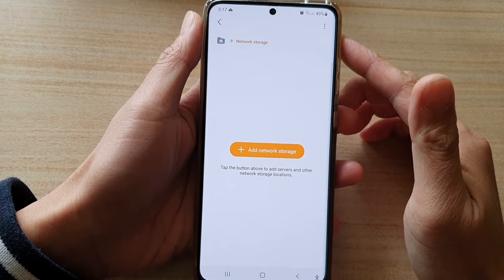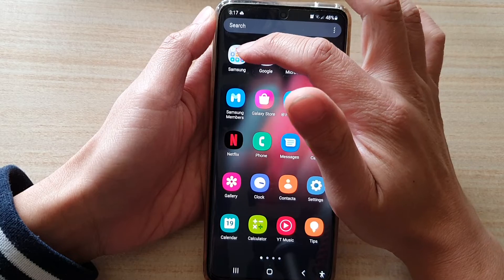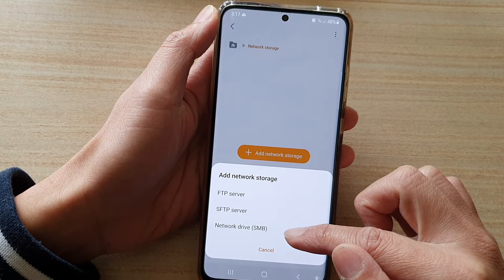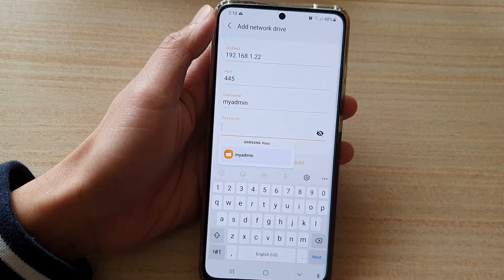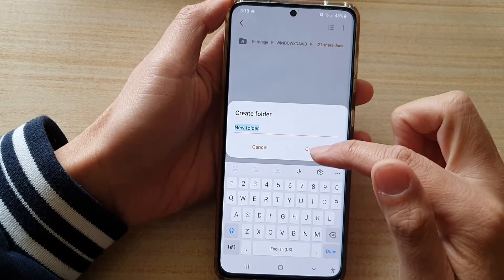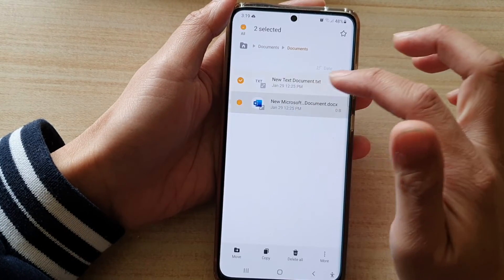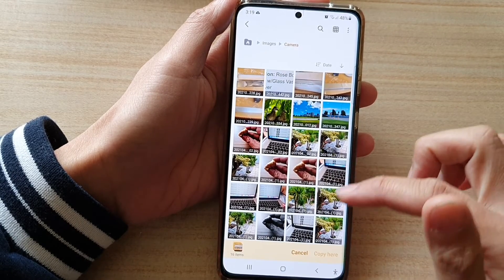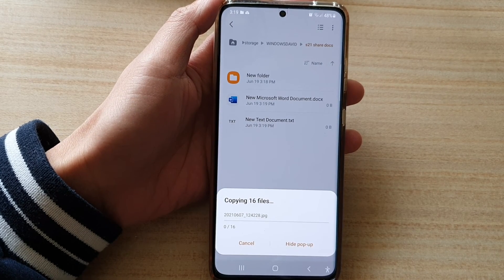Galaxy S21/Ultra/Plus: How to Connect to a Windows 10 Share SMB Folder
Learn how you can connect to a Windows 10 share SMB folder on the Galaxy S21/Ultra/Plus.